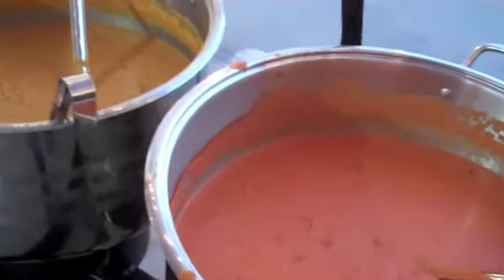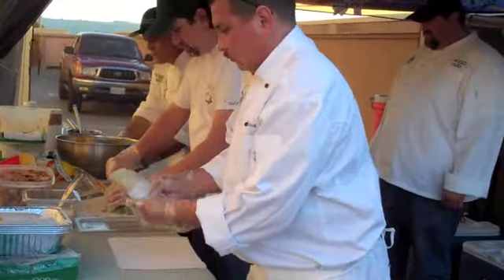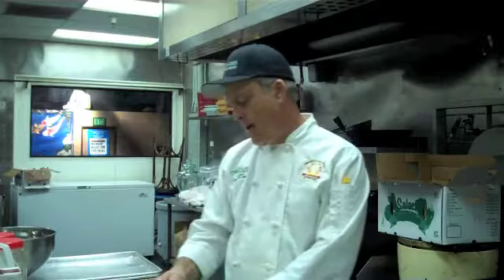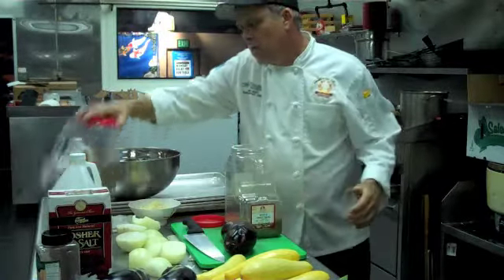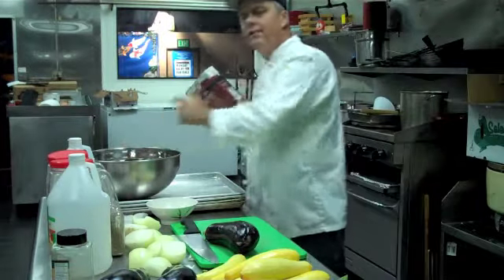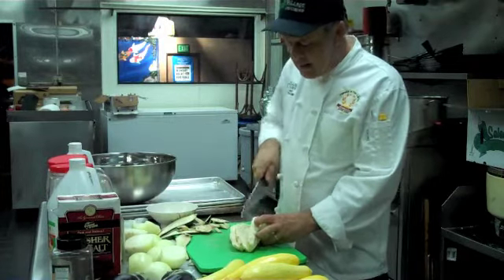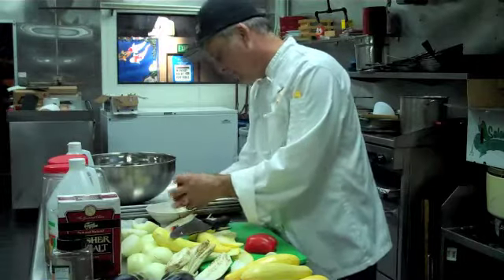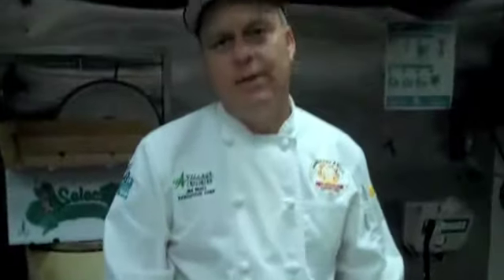Executive Chef Jim Rust - A Village Crossroad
If you've been to the Farmers' Market in UTC, Mission Valley or Point Loma in the past few weeks, chances are you've come across A Village Crossroad's gourmet soups, and fresh sandwiches... See the full newsletter